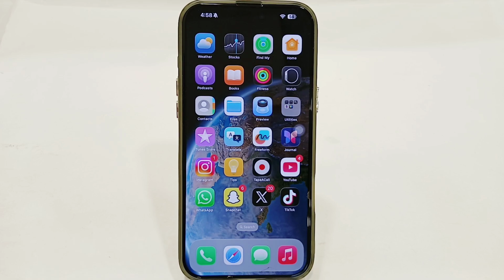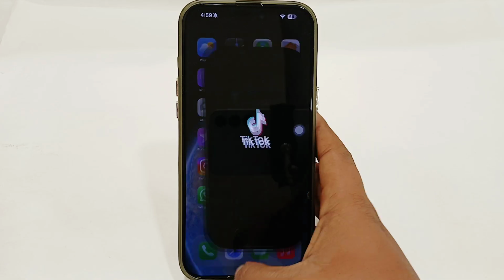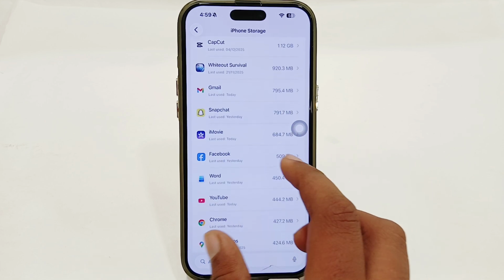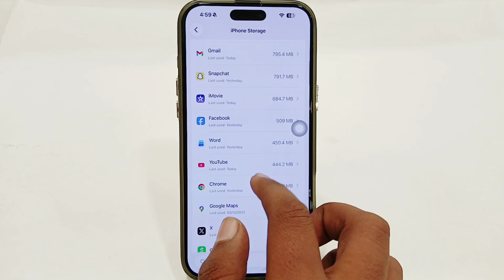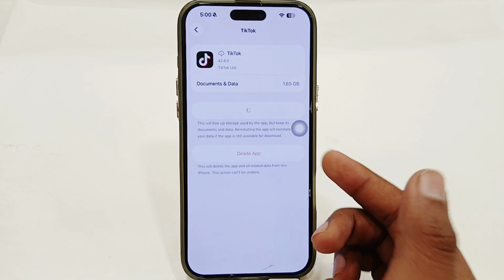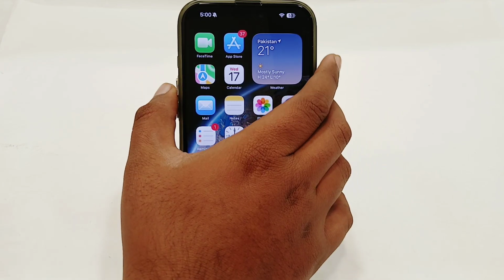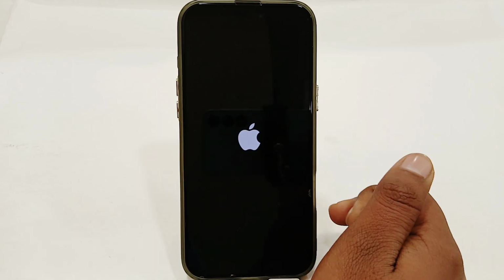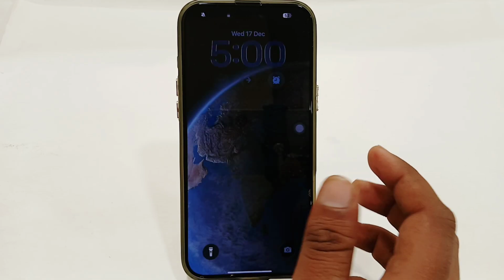How to Clear RAM on iPhone (Speed Up Your Device)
Want to clear RAM on your iPhone and make it run faster? In this video, I’ll show you how to free up RAM on your iPhone step by step, without needing any apps.

Clearing RAM helps boost performance, fix lag, and make apps run smoother. This method works on most iPhone models.

Step-by-step guide for iPhone X and later

Tips to keep your iPhone running smoothly

How to improve speed without restarting

If you want, I can also:

Make a YouTube Shorts version

Write a quick voiceover script

Optimize it for SEO for “clear RAM on iPhone” searches